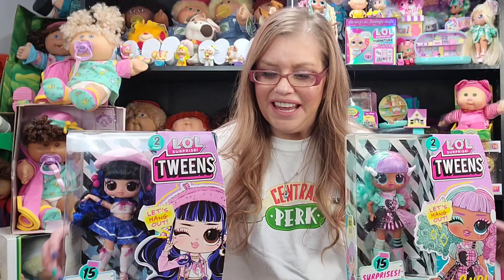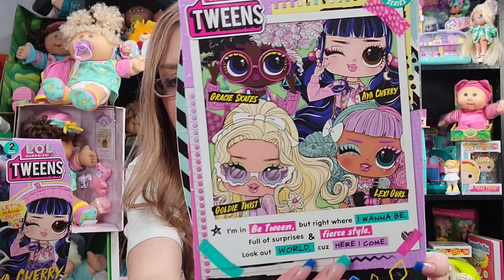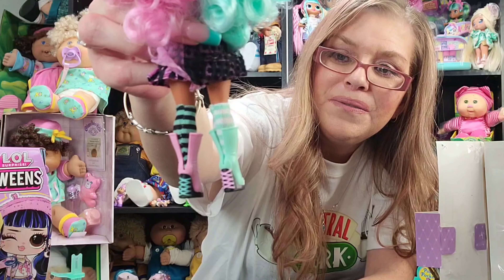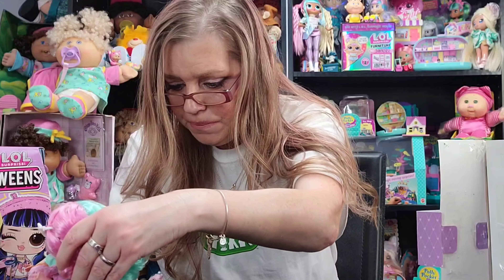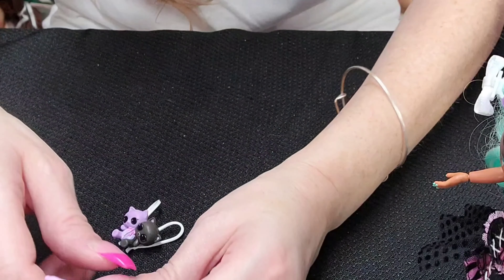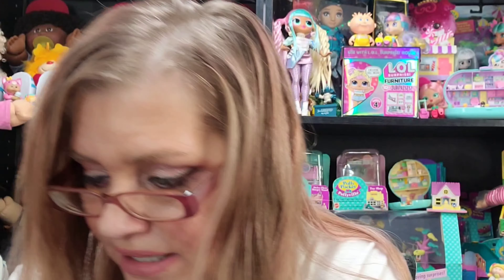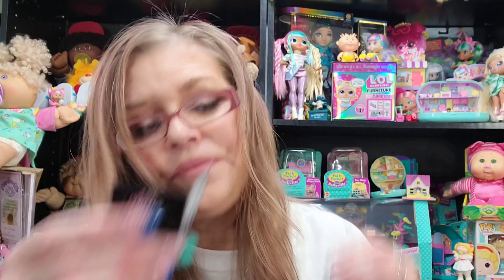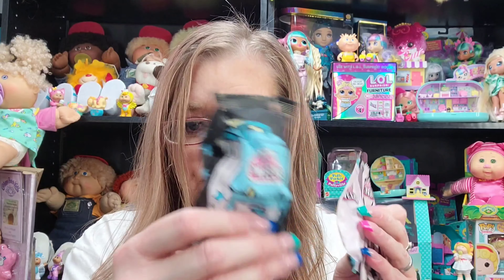LOL SURPRISE TWEENS SERIES 2| AYA CHERRY| LEXI GURL| UNBOXING REVIEW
Unboxing and review of the new LOL Surprise Tweens Lexi Gurl and Aya Cherry.  MGA just keeps bringing us these amazing dolls and I'm living for it!